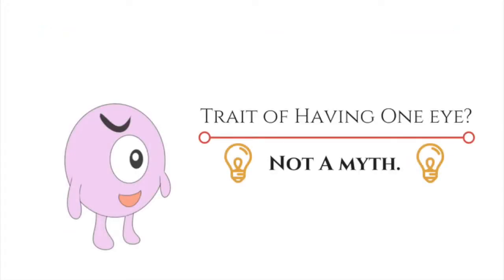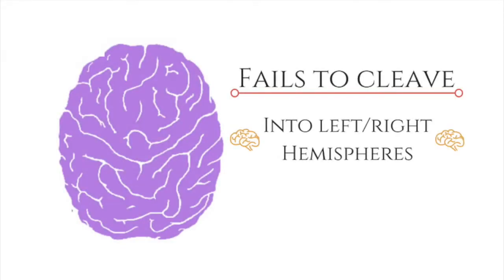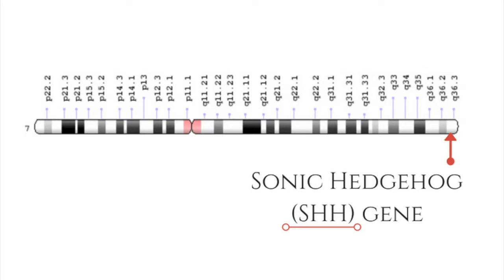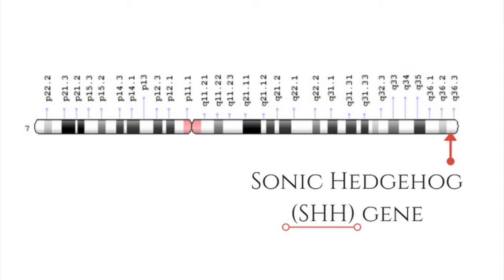Cyclopia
By Karen Oh, Julia Lin, and Katie Xu for MIT HSSP '18